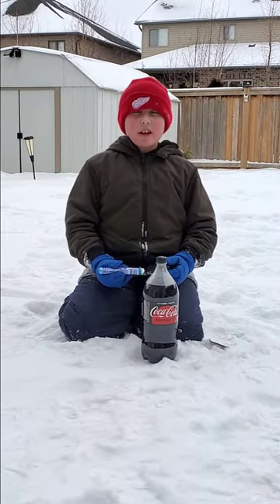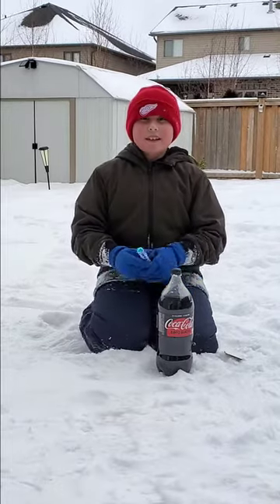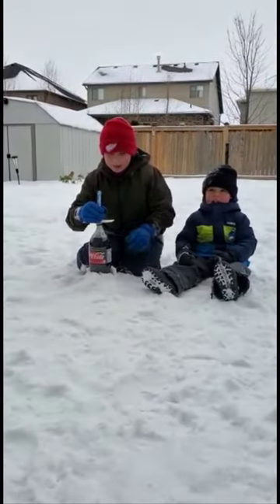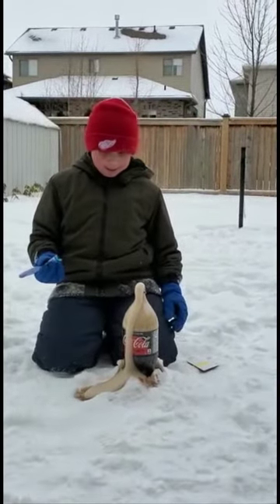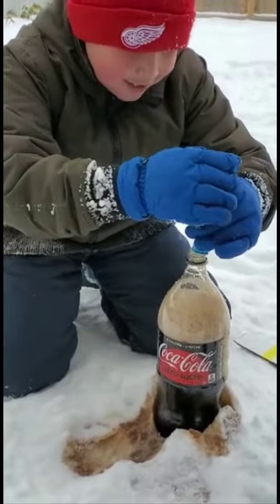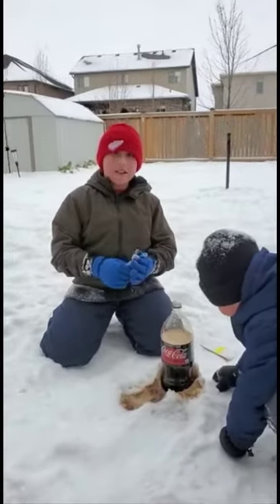SEE what happens when Mentos and Coca Cola Coke MIX!!!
Weird science: Mentos and Coke???  What happens when they mix!